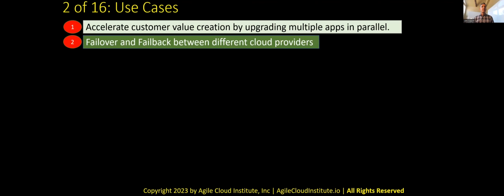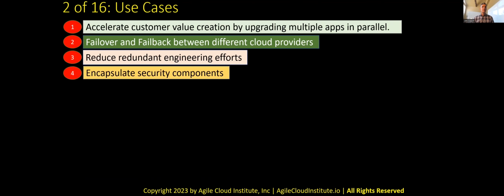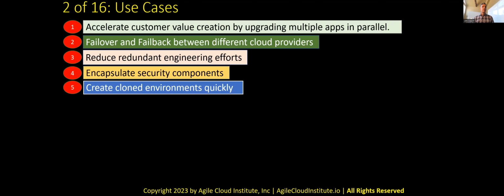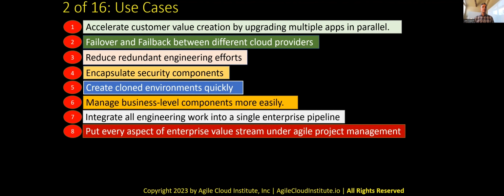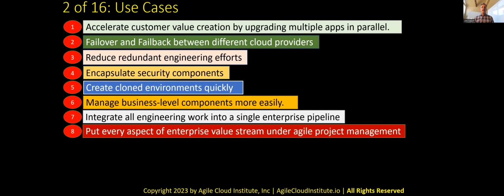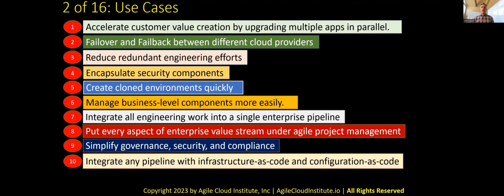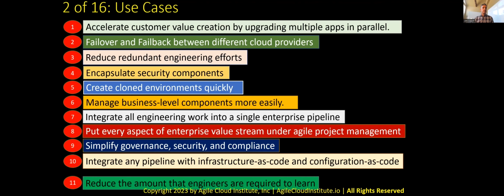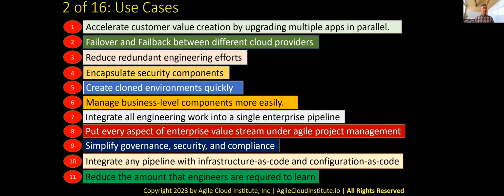Use Cases for Agile Cloud Manager | Architecting The Agile Enterprise Part2